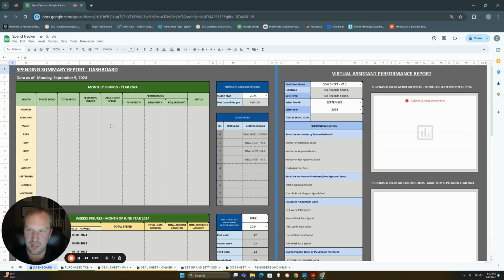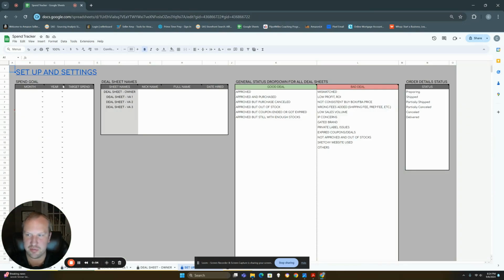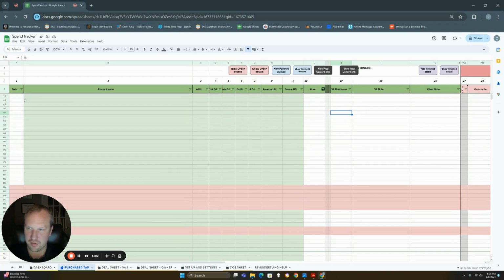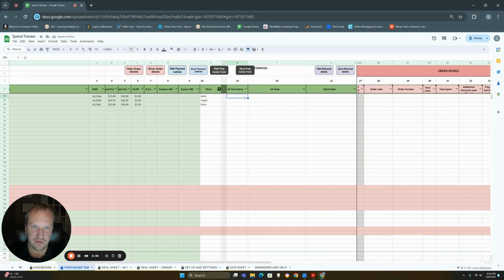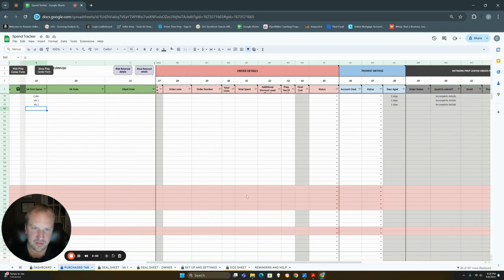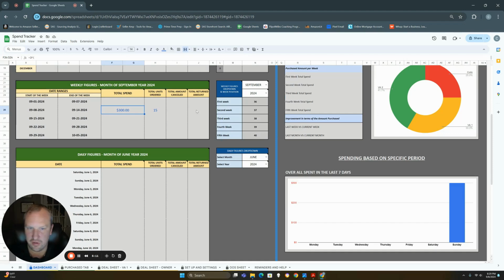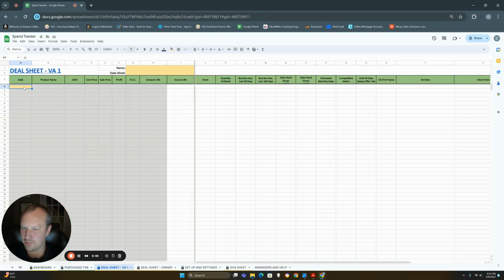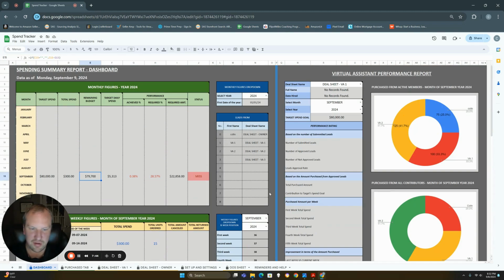You NEED This Amazon FBA Buy Sheet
Are you looking to streamline your Amazon FBA business and boost your profits? In this video, we’ll dive into how to create and use an Amazon FBA Buy Sheet in Excel to supercharge your product research and inventory management.

🔍 What You'll Learn:

Mastering Your Buy Sheet: Step-by-step instructions on setting up your Excel sheet for Amazon FBA.

Essential Columns: Key data points to include for effective product tracking and decision-making.

Tips for Optimization: How to customize your Buy Sheet to fit your specific business needs.

Analyzing Data: Best practices for interpreting the data to make informed purchasing decisions.
Whether you’re a seasoned seller or just starting out, mastering the Buy Sheet will help you stay organized and make data-driven decisions that lead to higher profits. Don’t miss out on these valuable insights!